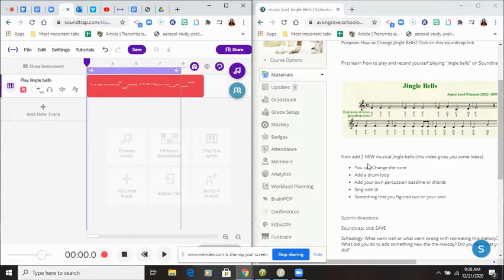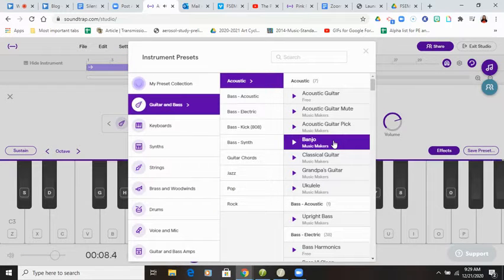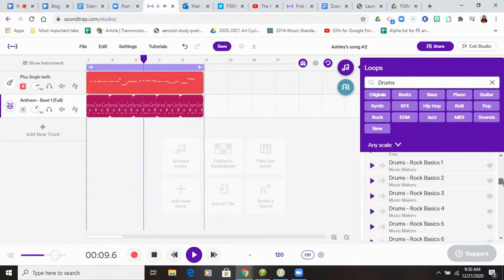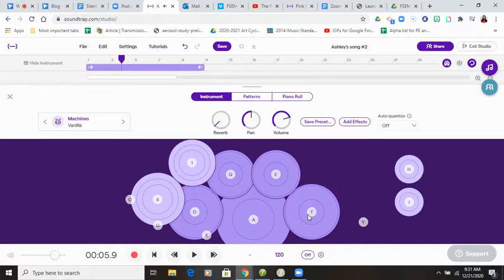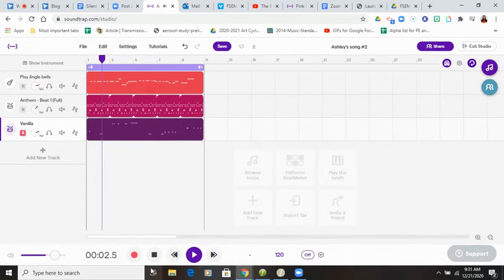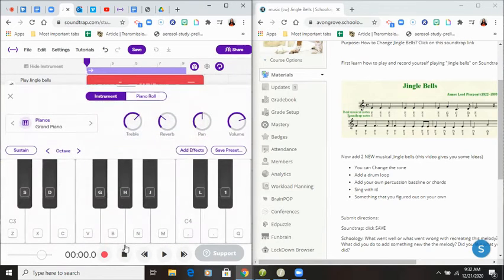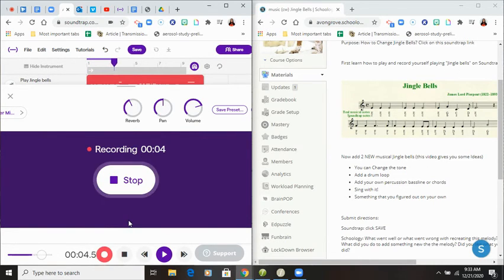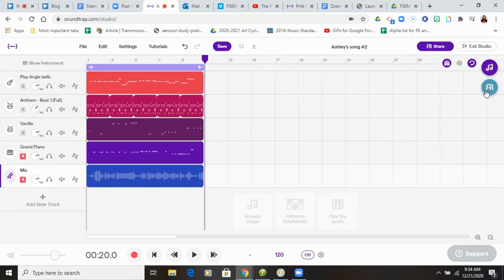Add something new to jingle bells